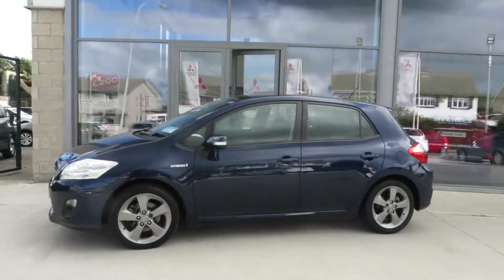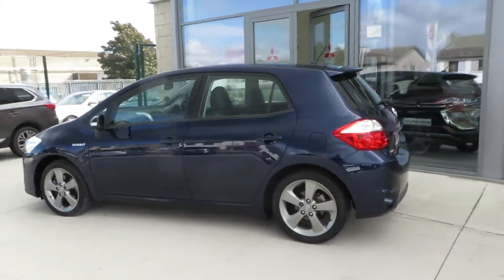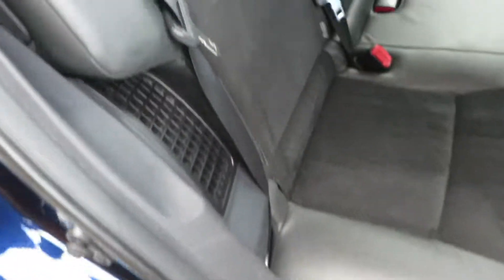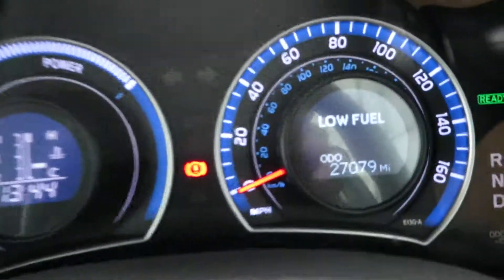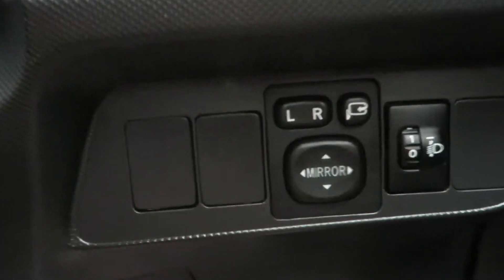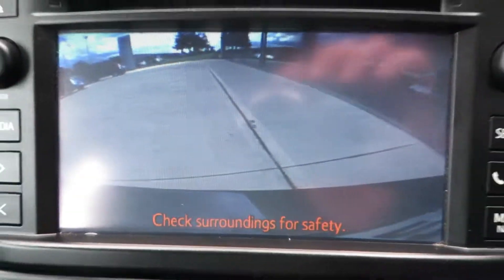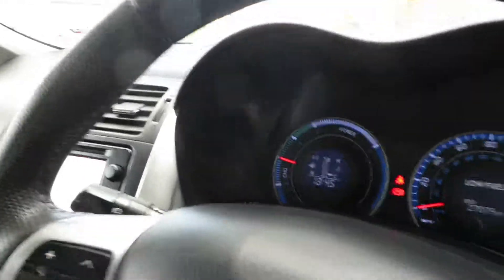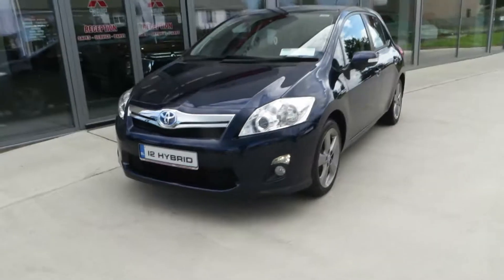2012 Toyota Auris HYBRID T-Spirit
2012 Toyota Auris HYBRID T-Spirit